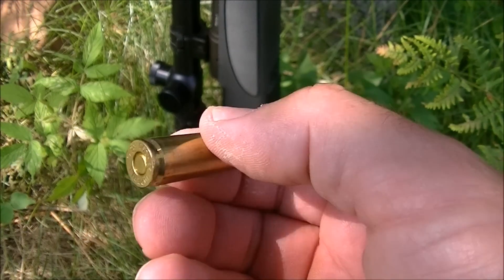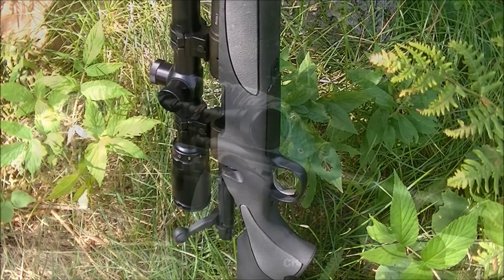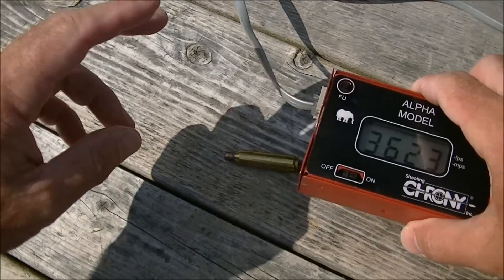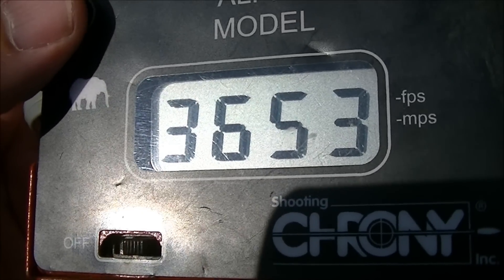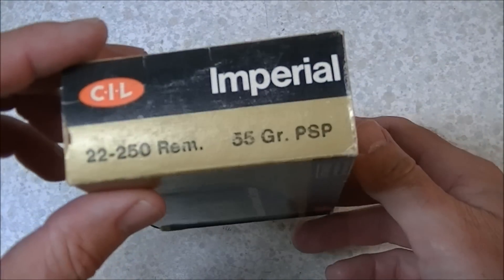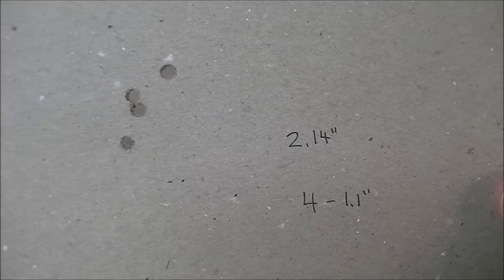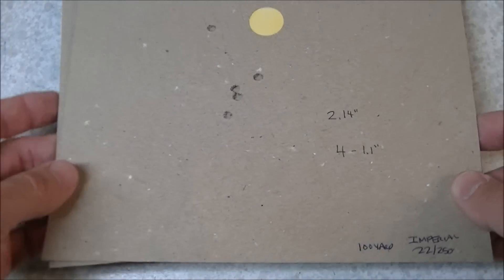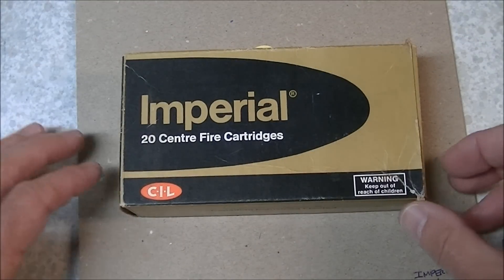Range Test: C-I-L Imperial 22-250 Remington Ammo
This video is a range review for velocity and accuracy of vintage C-I-L "Imperial" brand 22-250 Remington ammunition. This ammo was manufactured by Canadian Industries Limited sometime in the 1960's to mid 1970's.